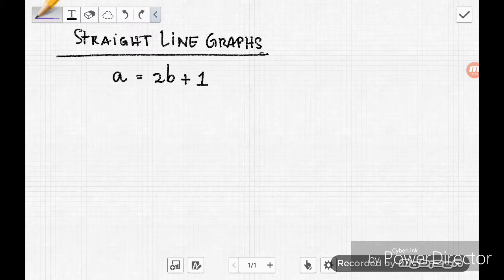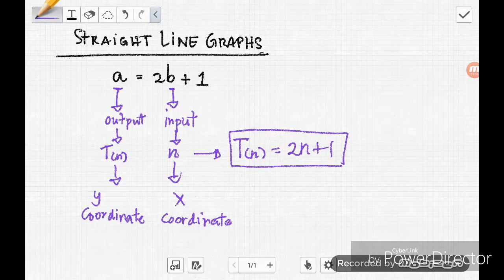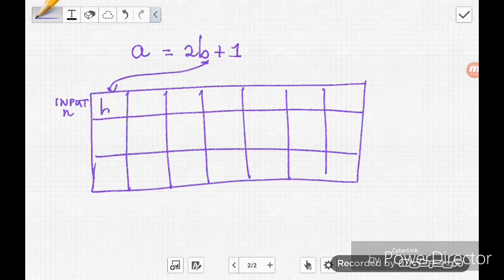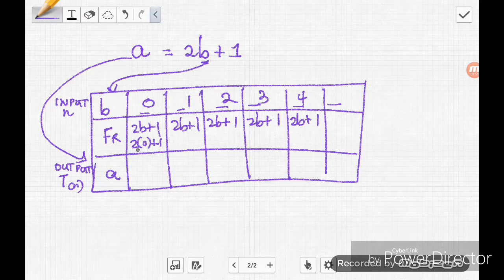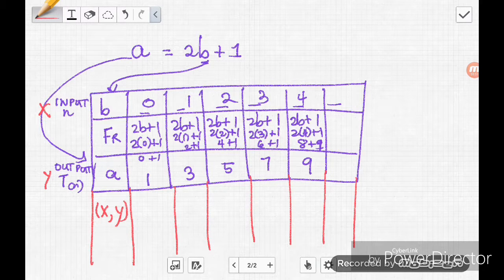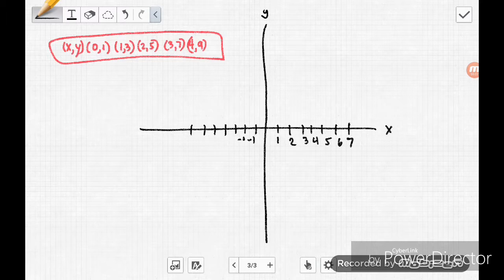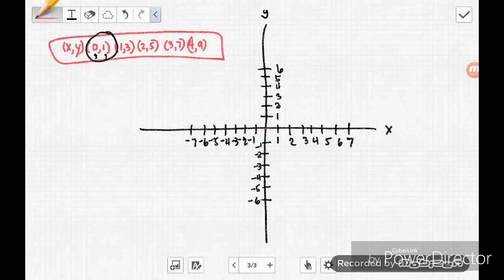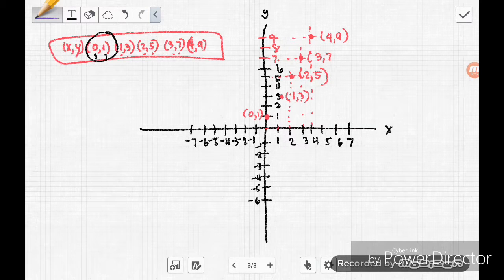Straight Line Graphs Using Function Rules